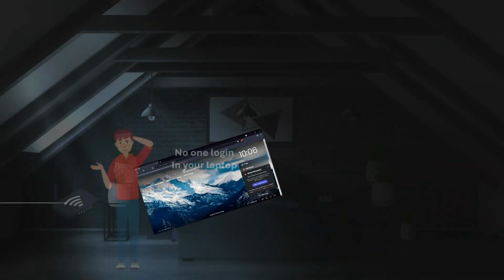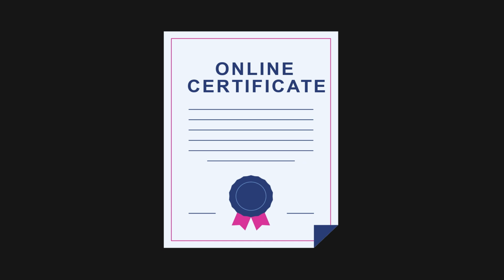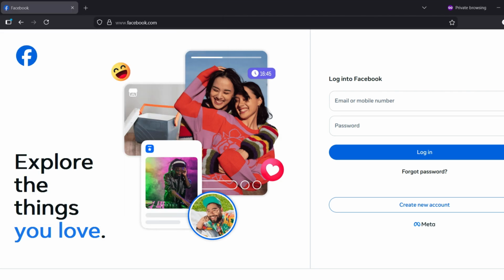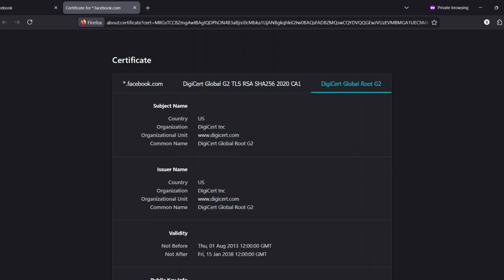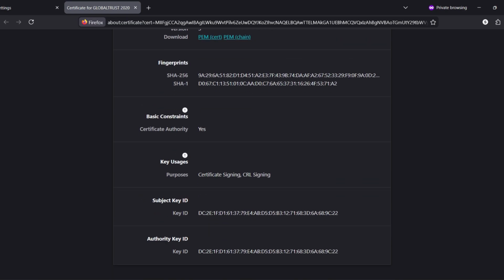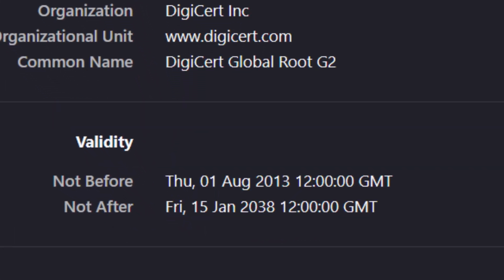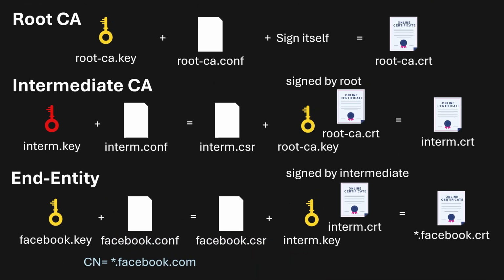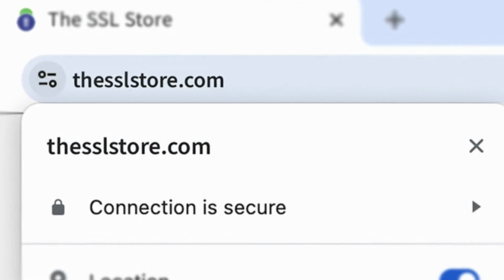How Browsers Decide a Website is Safe (HTTPS Trust Explained)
What is an HTTPS certificate?
How does your browser decide which websites to trust?And what actually happens behind that green padlock?
In this video, we break down how HTTPS certificates really work — from public key cryptography to the full trust chain model used on the modern internet.

You’ll learn:
• The difference between symmetric and asymmetric encryption
• How TLS uses both for secure communication
• What a digital certificate actually contains
• How the Root CA → Intermediate CA → End-Entity chain works
• What happens if a private key is compromised• Why the trust system is designed to contain damage

We’ll also look at the security model from an attacker’s perspective and explain why the certificate chain exists in the first place.
By the end of this video, you’ll understand how your browser verifies identity, why trust starts at the root, and how the internet’s trust system holds together.

In the next video, we’ll move into a practical lab and simulate what happens when someone tries to break that trust.

Chapters
0:00 Room Scenario
0:46 Encryption
2:00 Trust
3:55 HTTPS Certificates
5:45 Certificate Chain
9:11 Validity Field
10:17 Compromising Scenario
12:41 Private Key Is Strong